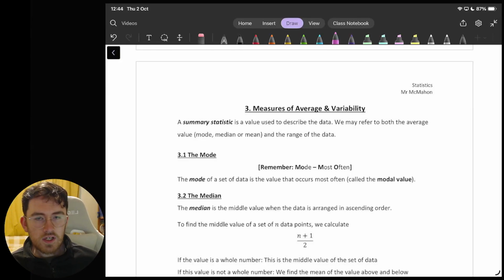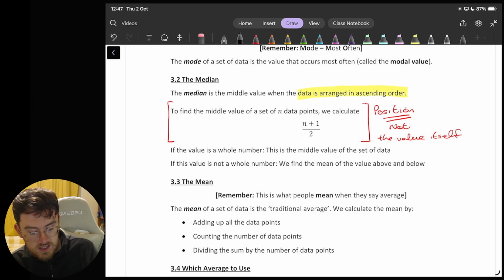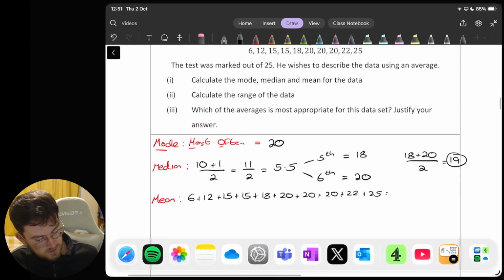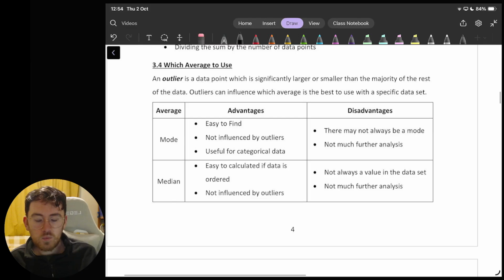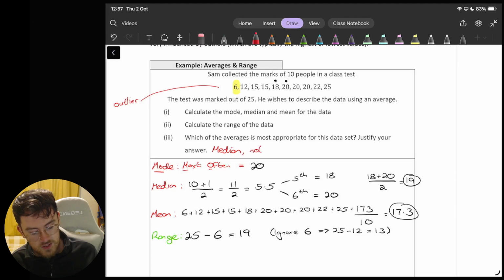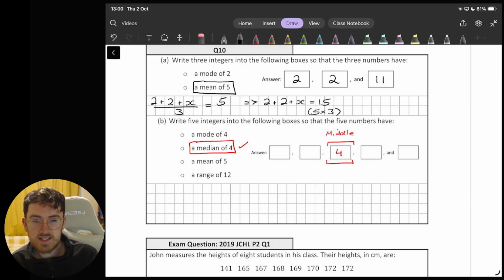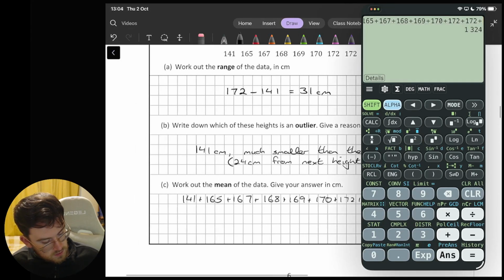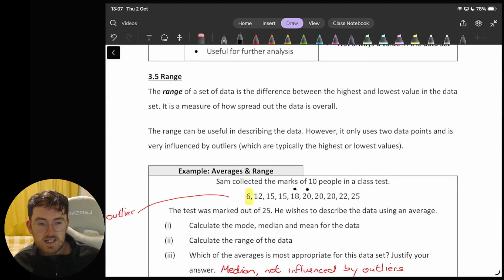Mean, Median, Mode & Range (JC HL)